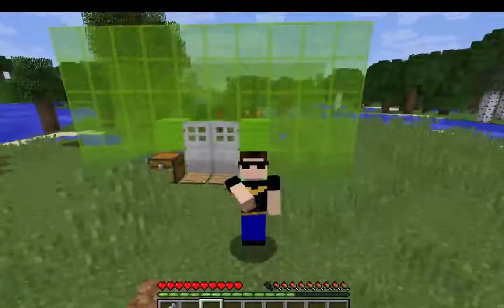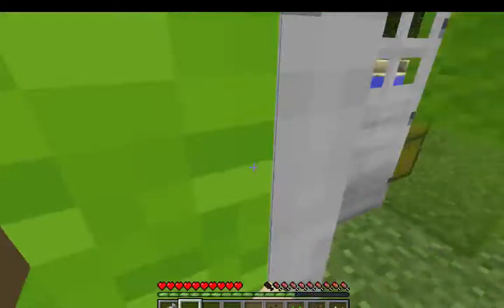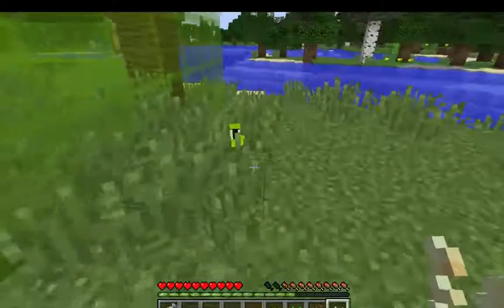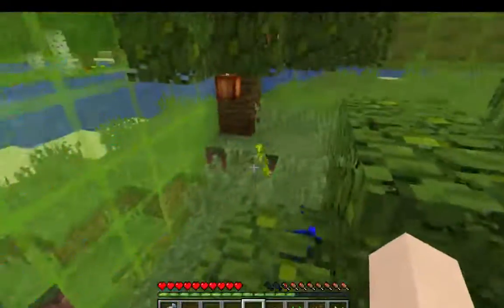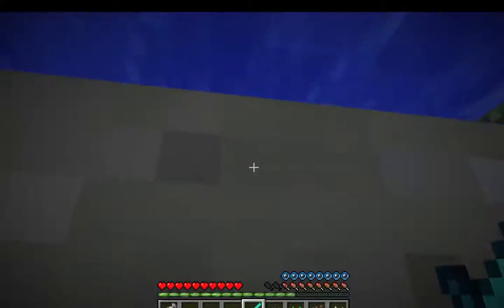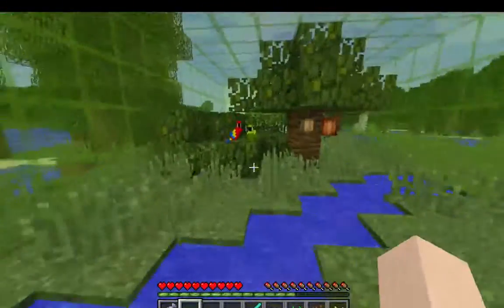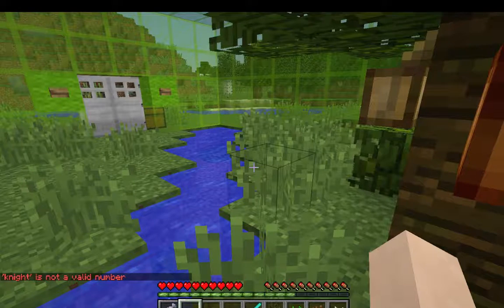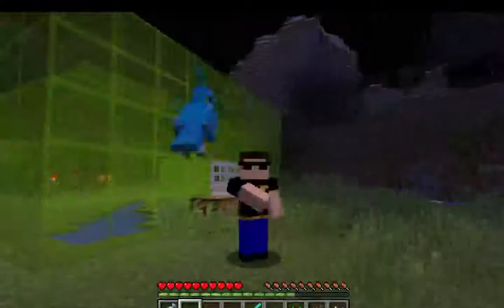Parrot (The Zoo Ep 1)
Some Minecraft.